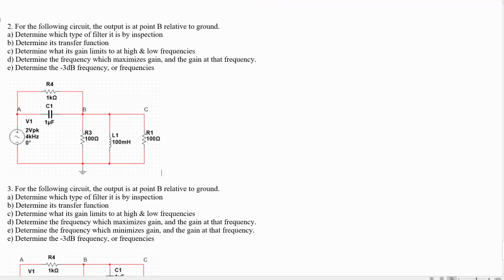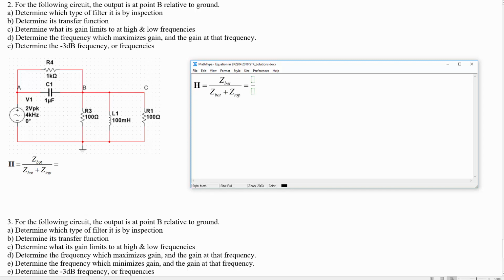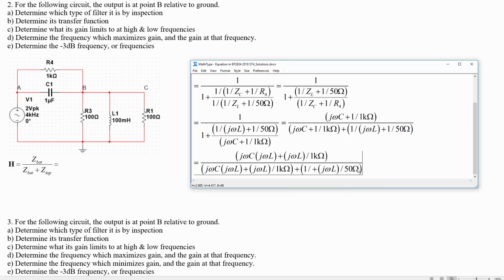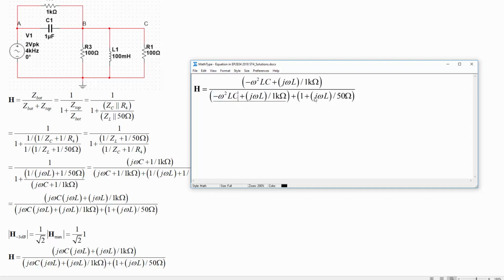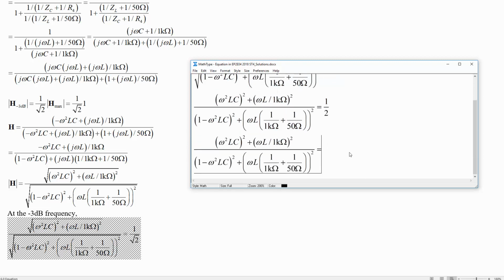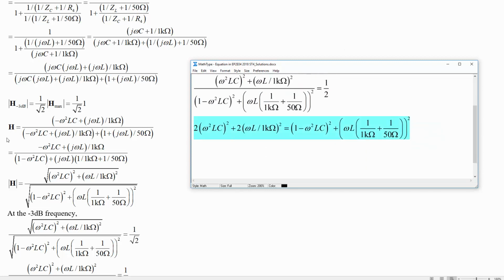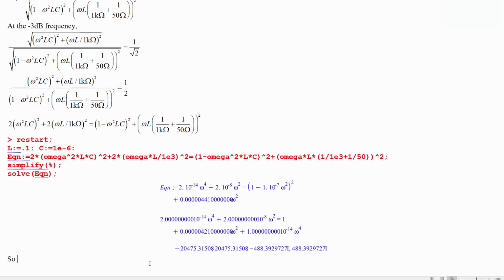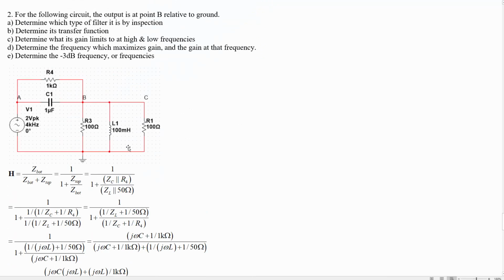Frequency Response and Filters: Extra Problem #2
Faster working through analysis of a filter circuit, and determining the -3dB frequency.